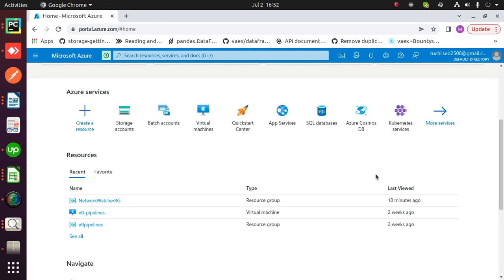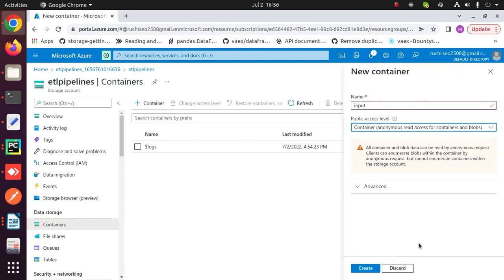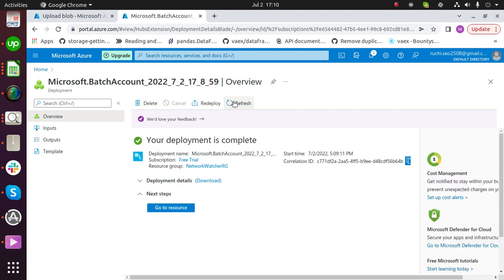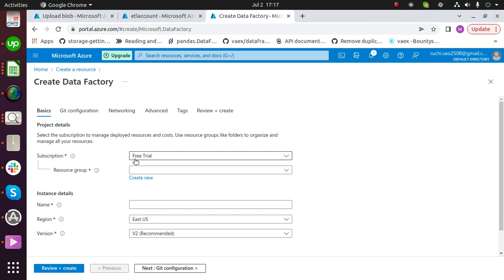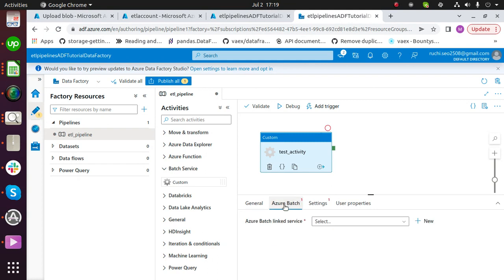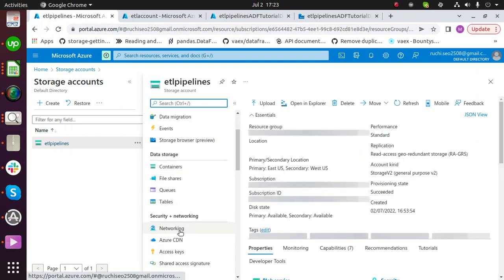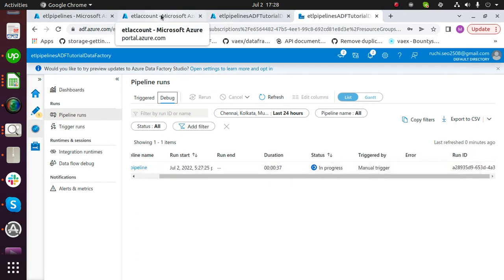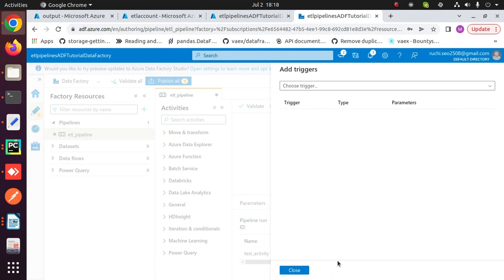Learn Azure Data factory Tutorial | Introduction to ETL in Azure | +91-8283824812 for query.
Azure Data Factory is essential service in all data related activities in Azure. It is flexible and powerful Platform as a Service offering with multitude of connectors and integration capabilities. It is a heart of ETL in Azure.
Keep watching, liking & sharing our videos!
We provide M.Tech thesis writing & PhD implementation services.

if you guys interested in things like that with AI please Whatsapp me, we provide various AI services in very reasonable pricing, check out all to other video of my channel and understand the power of Deep learning and their Application in various other fields.
Any Query Whats App at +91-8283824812
Learn More technical things related to Python, Machine Learning, Matlab, Artificial Intelligence, Big Data/ Hadoop and many more on my YouTube channel.
Also, Visit our website to know more about our services Any Query Whats App at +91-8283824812 If you liked the video then you can also promote us. your small contribution will encourage us to keep contributing to Educational AI.
RIS AI is the best option to drive away all the confusion and thesis troubles. Usually, we provide online research paper writing services to make thesis work easier for you. No doubt, we are one stop solution for all your PhD and M. Tech thesis writing needs. In addition, RIS AI provides you the best Online Research Paper Writing services that you can ever imagine. It is because, we have a team of experts who can deliver quality work and that too, in a limited time. Not just that, we consider your budget and guide you with the right services that you really need. We offer customized thesis solutions to perfectly match all your thesis requirements. Quality comes with a price. And a good quality thesis is the result of attention to details, perfection and complete dedication. We work on the thesis projects in the best possible way. Why do you need Thesis Assistance Online? Online world has expanded itself and has made it quite easier for everyone to reach the things one's looking for. However, if you're looking for the right thesis assistance for your thesis project, we can definitely help you out with this. In other words, from selecting the suitable topic for thesis to its complete implementation, our experts are here to assist you in every possible way. You can reach us anytime online by visiting our site and selecting the type of services you're looking for. So, you don't need to look for multiple services related to thesis at different places as we've it all for you right here at RIS AI. RIS AI is there to help you 24/7. Above all, RIS is the perfect platform to end your search for thesis assistance online